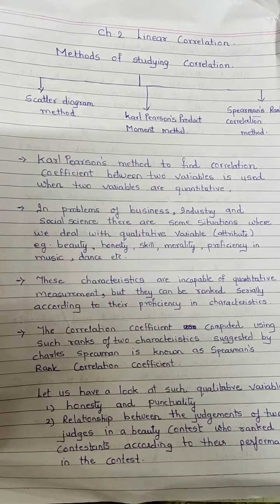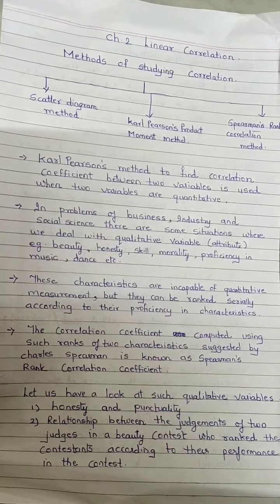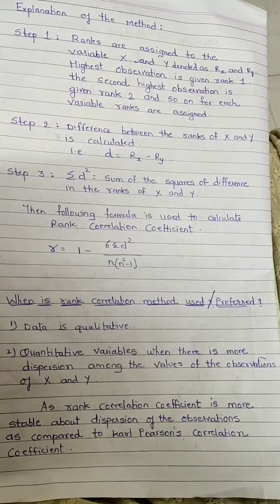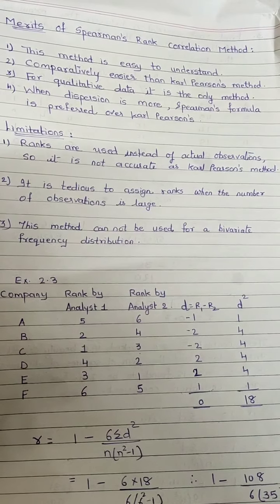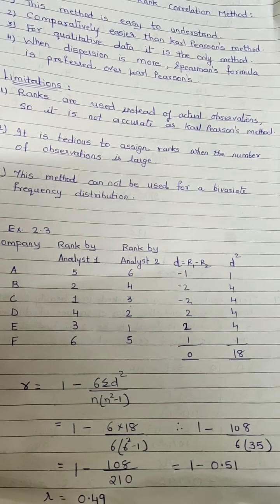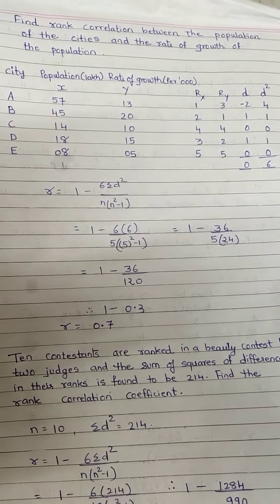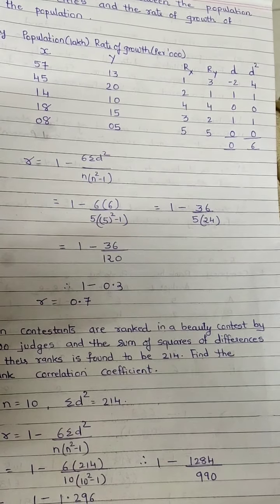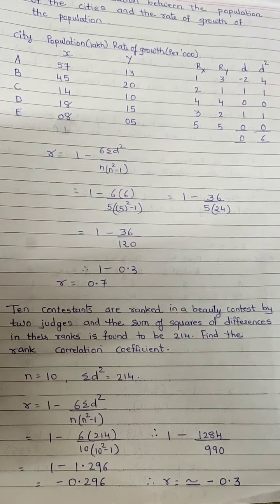Statistics 12 Comm Linear correlation p5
Ms. Aparna Pathak
Statistics
Standard 12 Commerce
Linear Correlation
Part 5